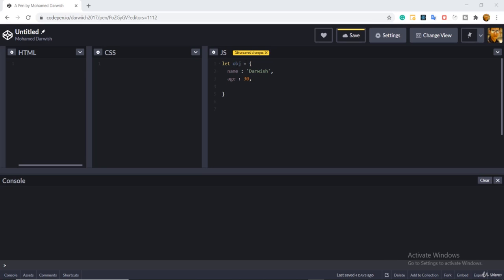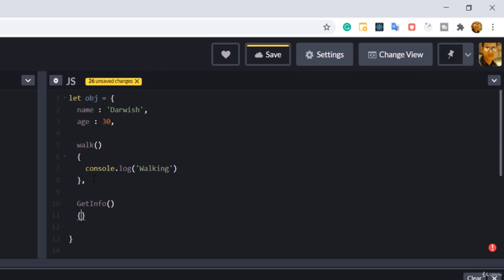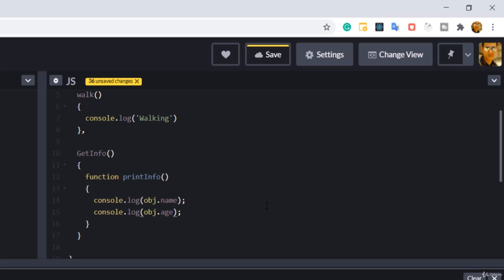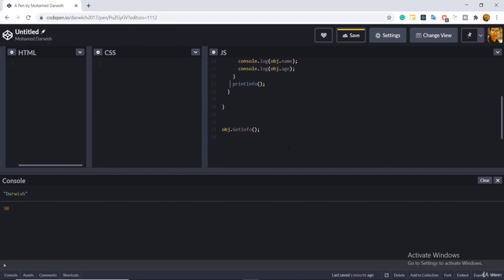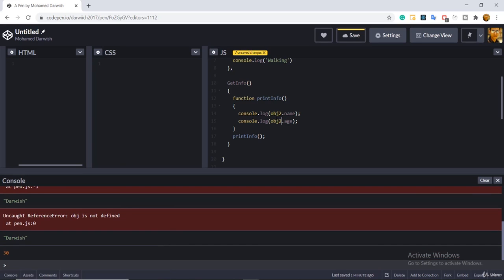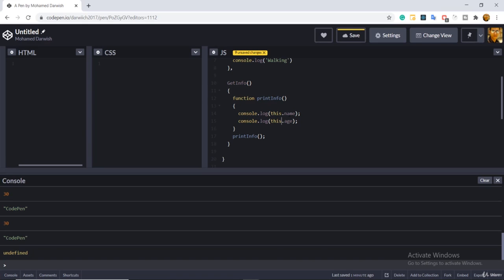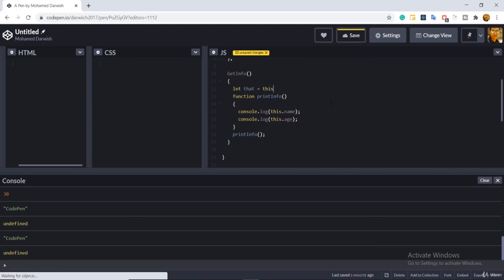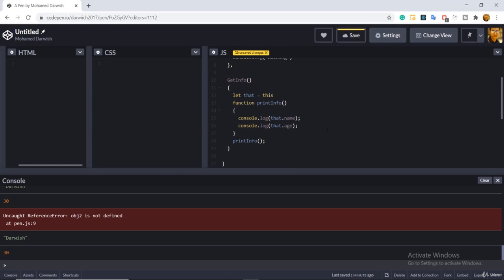Complete JavaScript Training from Zero to Hero 28 /28 JavaScript Object Method This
Here is exactly what we cover in this course:

if/else statements
Loops, Functions,

execution contexts
Hoisting
Scoping,

DOM manipulation.

Function constructors,
prototypal inheritance,
First-class functions, c
Closures,